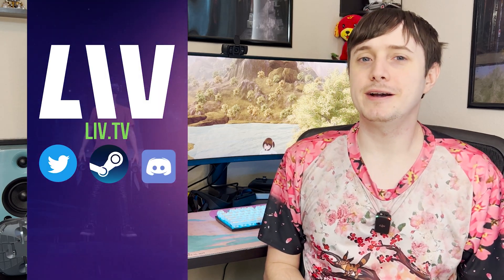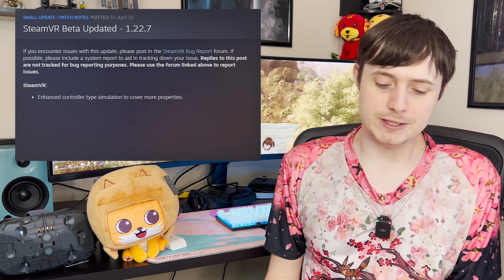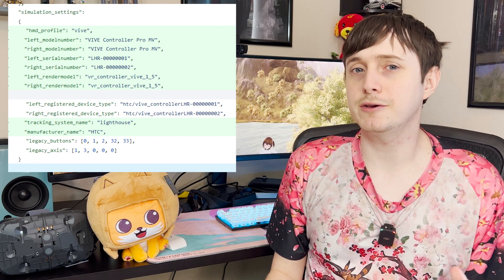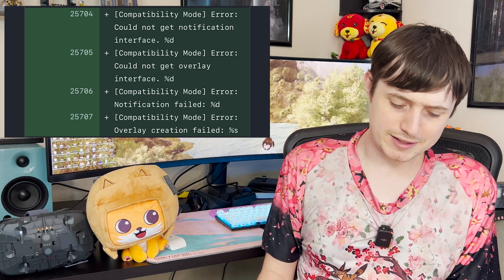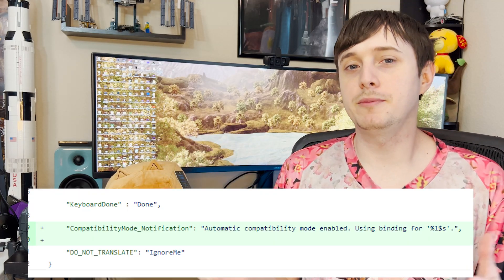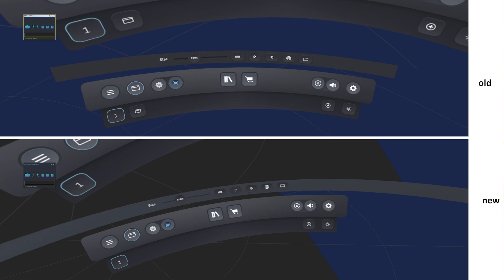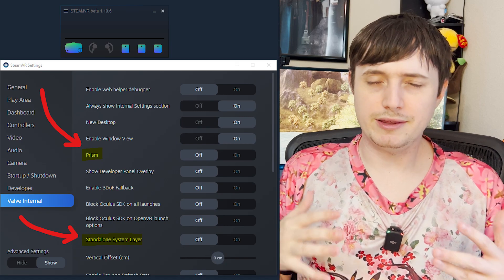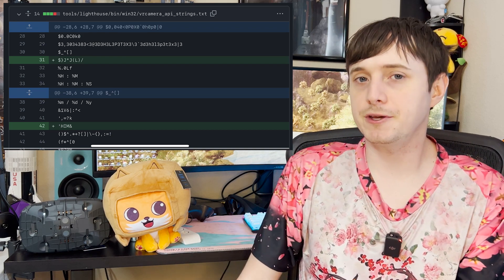Steam VR continues to Hint at FUTURE Features!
Steam VR 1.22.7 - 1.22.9 has released in the past month. And as always, I give an overview of what changed in the frontend + backend via datamines